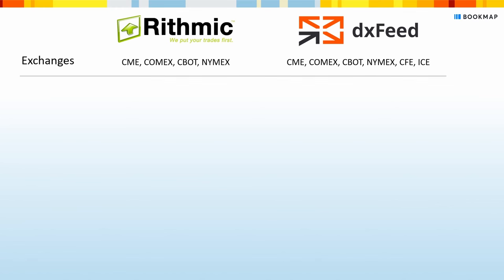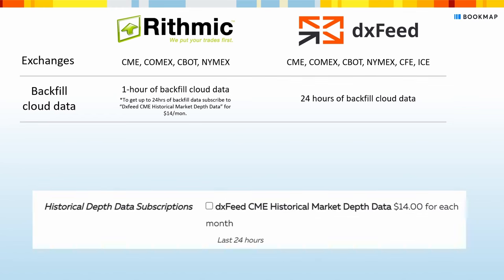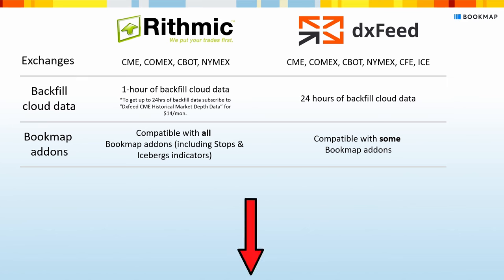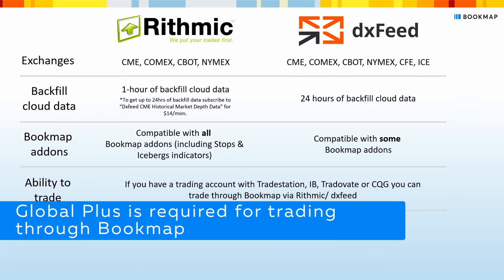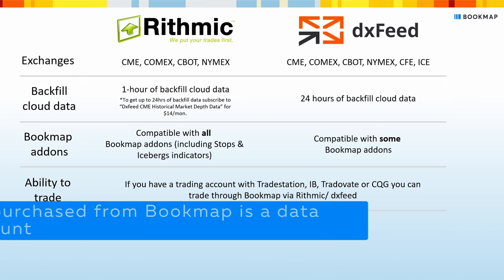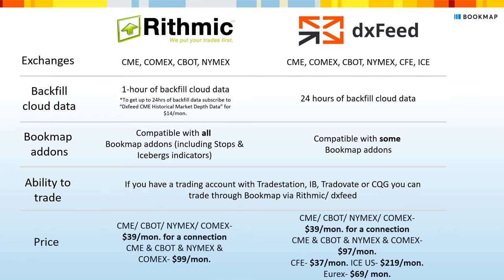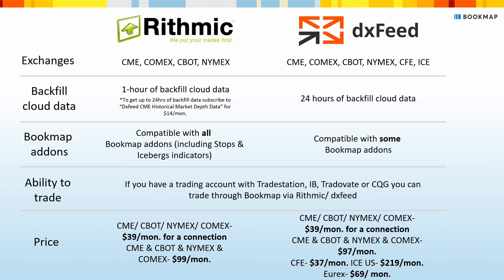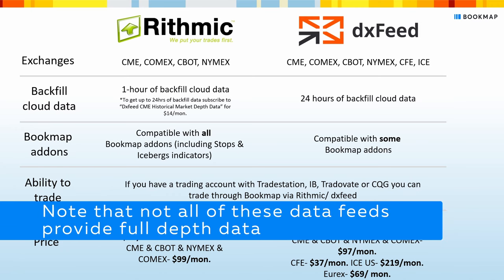Bookmap for US futures